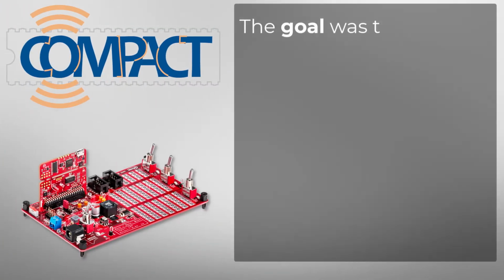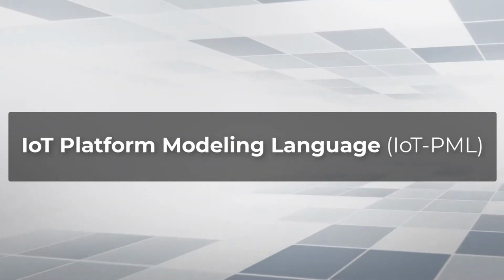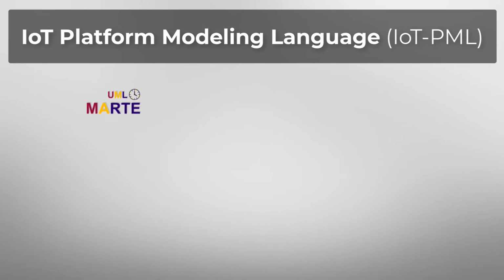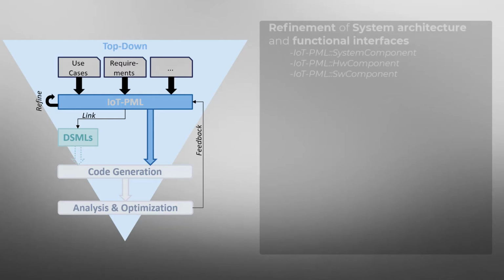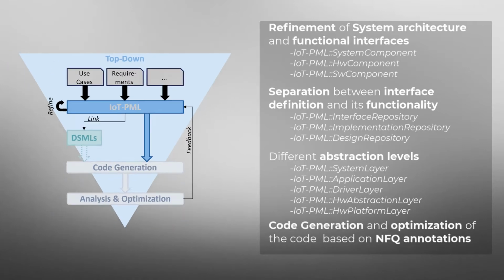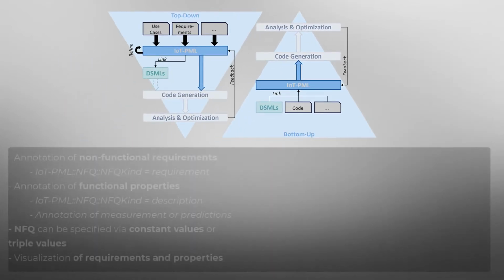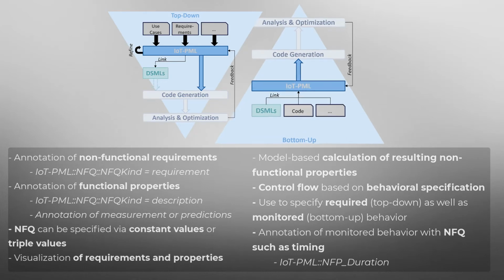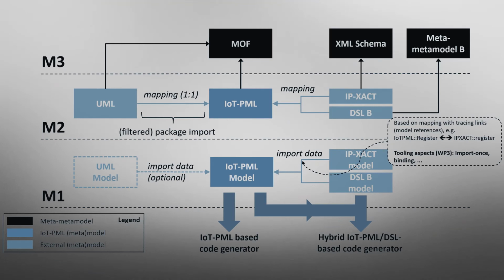Introduction to IoT PML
Learn about the motivation for developing IoT Platform Modelling Language shortly IoT-PML, which purpose is to capture the IoT hardware, software stack and non-functional requirements, as well as functional properties. This video covers the notion of possible use and benefits coming from the IoT-PML.